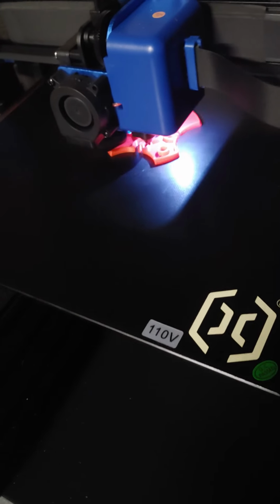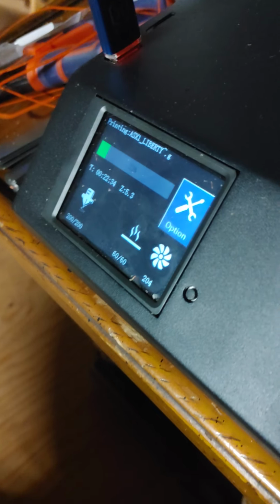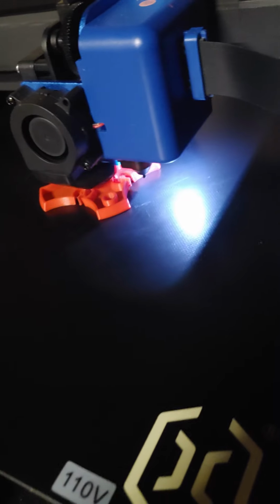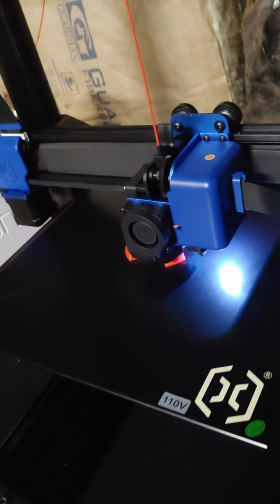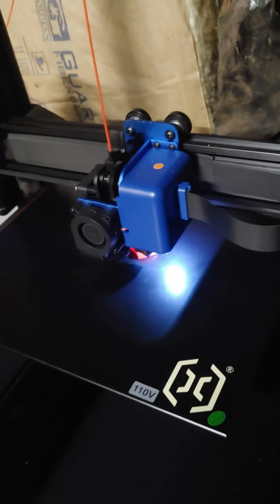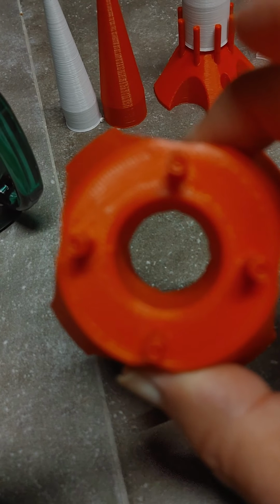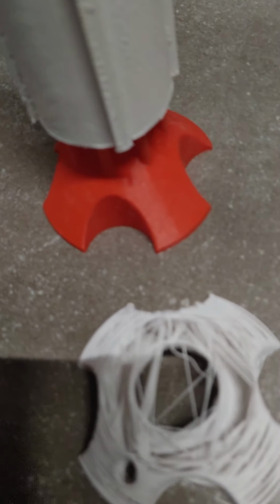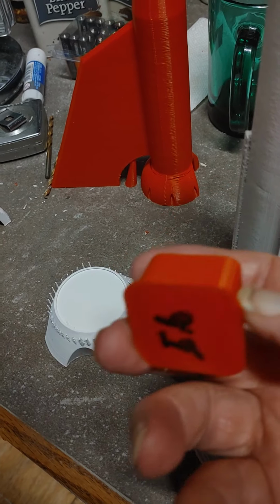another midnight run by the Alroc guru tony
Really, I have never worked so hard and felt so alive and my creative juices flowing like the mighty Mississippi! I have had a myriad of failures along the way, like today after working on a rocket design for many days I accidentally hit the f key! Yesss I was f-ed and very f-ing disappointed, angry and beyond belief, but in the rest of the day I managed to painfully redo my work and I think it actually was better by far than what I had lost because I now can design much quicker and with greater ease and competence.
This video highlights a couple of my very successful and lightning fast new 3D printers, the Qidi Max and the artillery x2, and shows off some of the parts I have made.

The jury is out on the relative acumen of these designs, as I cannot test them at 40 below zero, obviously. But I want to contribute  in some fashion to the community, so if you care to own one of my unique rocket designs, which as I mentioned are not proven out. But hey, troll the dice and subscribe and yes door number 1 can be yours, and, you may   be the fortunate son to own this  very advanced rocket I am working on. You don't have to do any heavy lifting or love tomatoes or kiss any babies to win. A winner will be chosen randomly
Tony out.